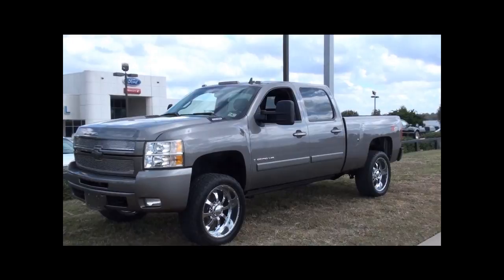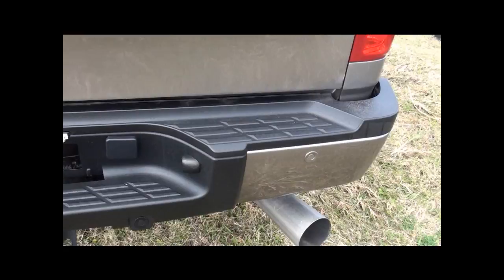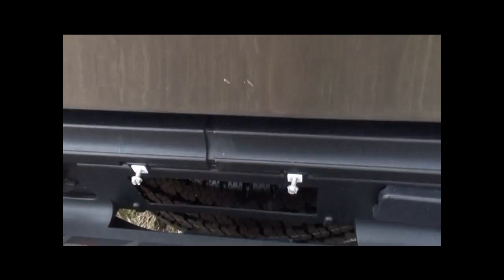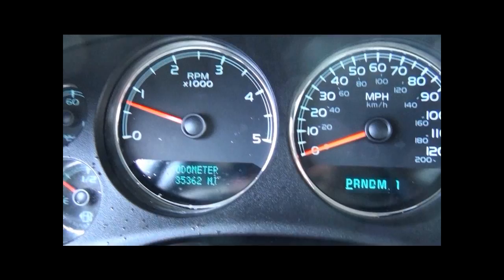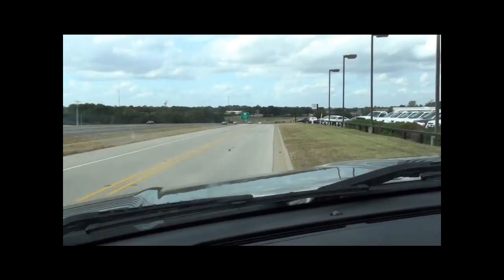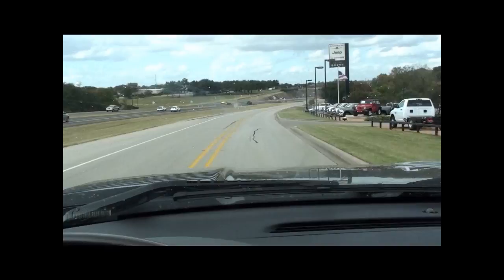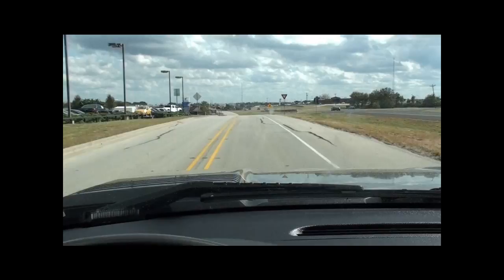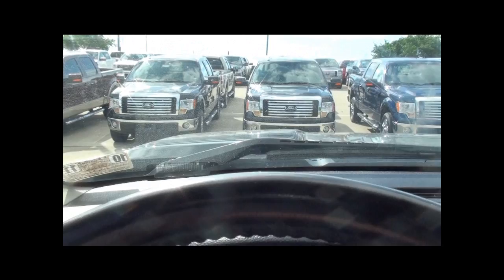2008 Silver 2500.wmv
2008 Chvey 2500 Diesel
George Borck
Appel Ford